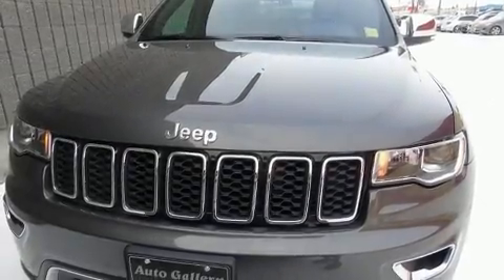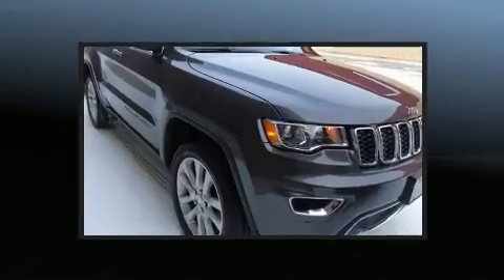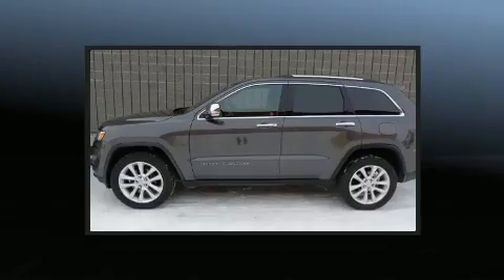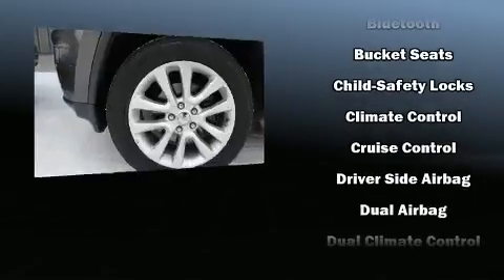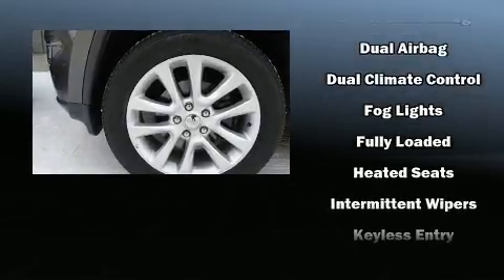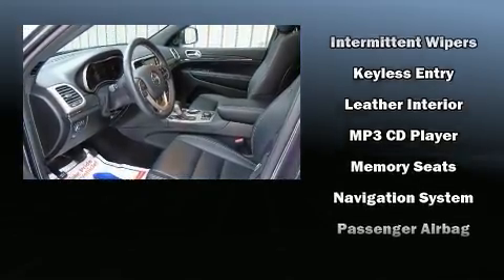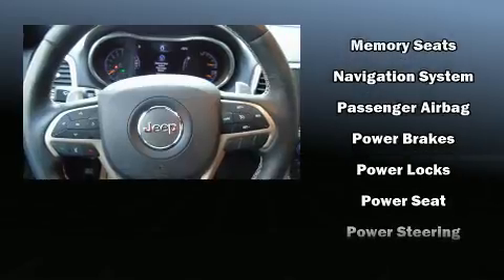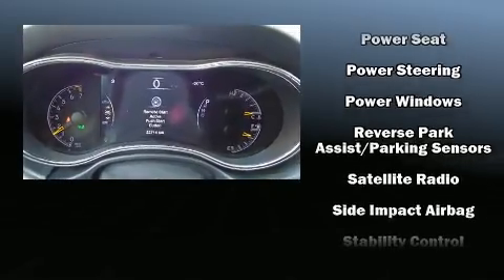2017 Jeep Grand Cherokee Limited *Nav/Roof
3680 Portage Ave.

You can expect a lot from the 2017 Jeep Grand Cherokee. Jeep infused the interior with top shelf amenities, such as: 1-touch window functionality, a built-in garage door transmitter, a trip computer, power door mirrors, a power rear cargo door, an overhead console, and power seats. Features such as automatic climate control and leather upholstery prove that economical transportation does not need to be sparsely equipped. Rear passengers enjoy the seat heating functionality, keeping them warm during the winter months. Take assurance in side curtain airbags, providing head protection in the event of a severe collision. We pride ourselves on providing excellent customer service. Please don't hesitate to give us a call.